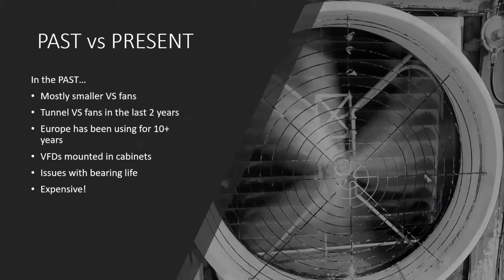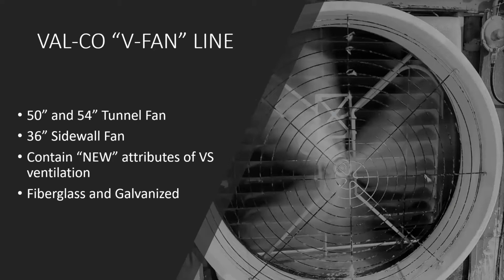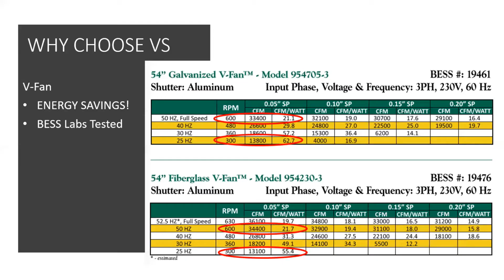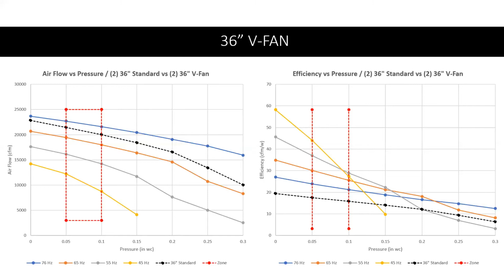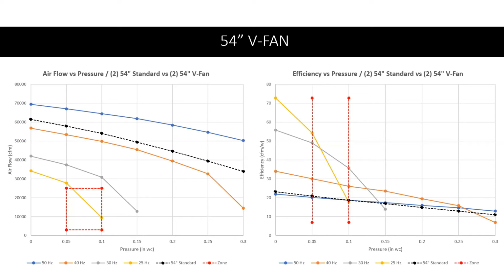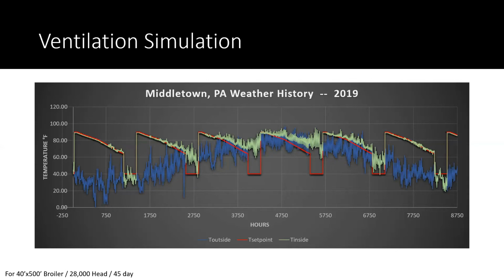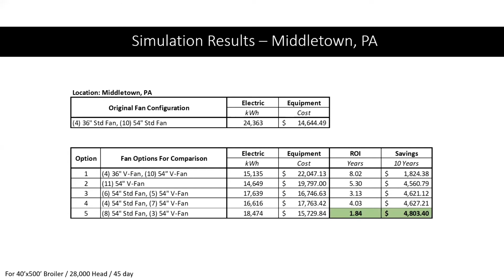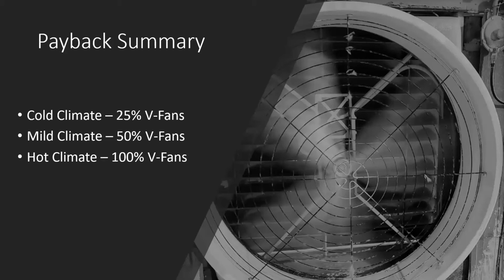VFan Webinar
How to use VFan's in the field.  Summarizing potential cost savings in upgrading your ventilation with Variable speed fans.